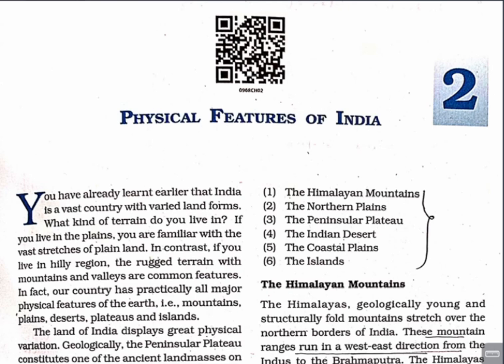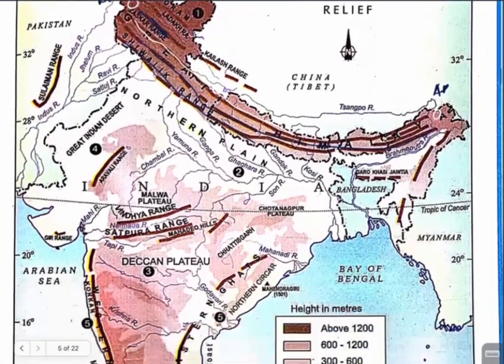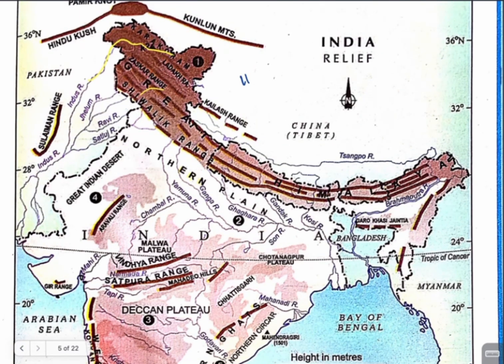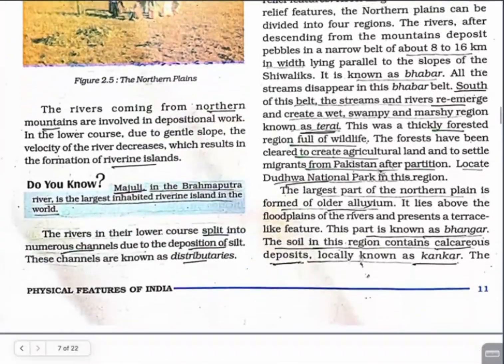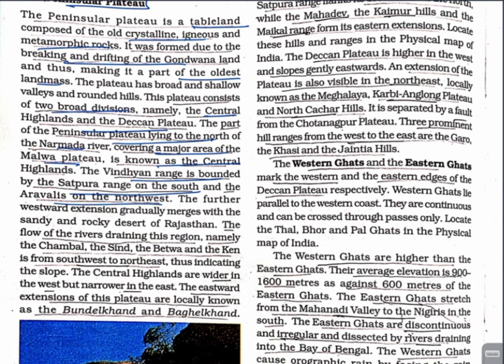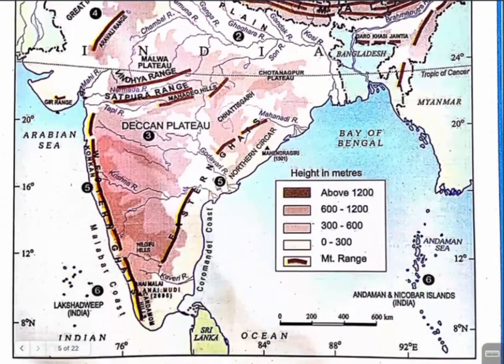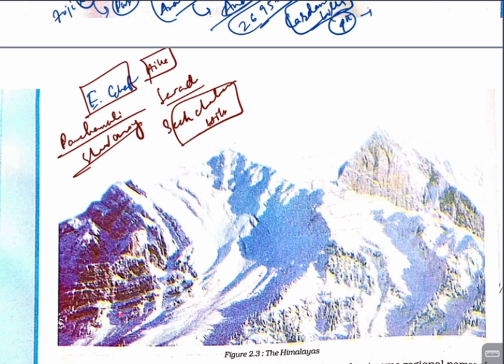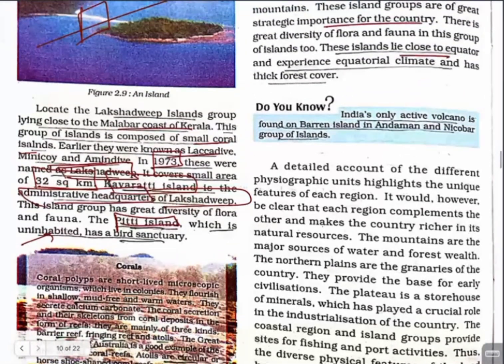Physical Features of India (Ch 2, Geography)